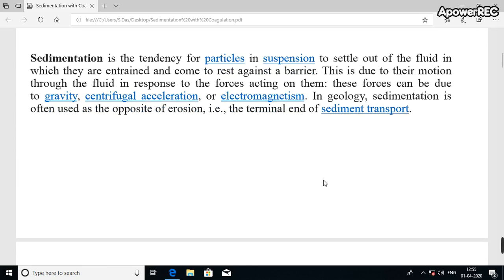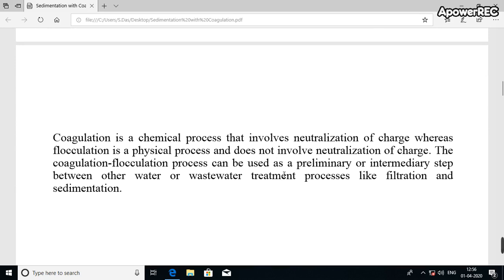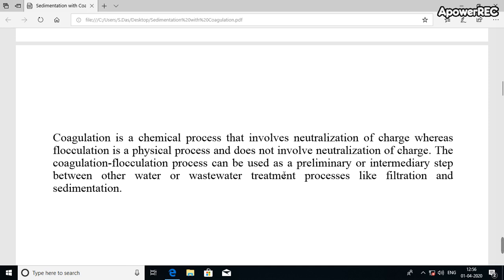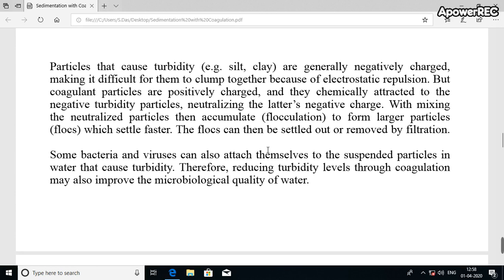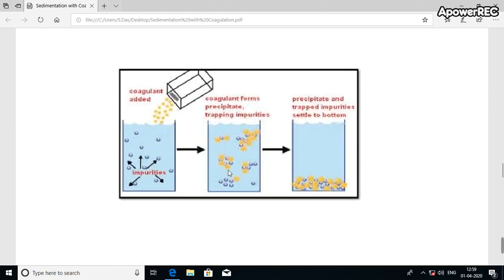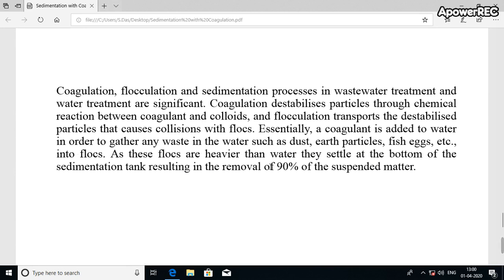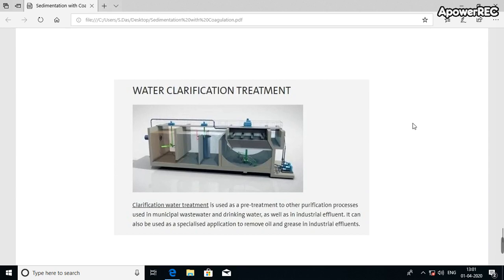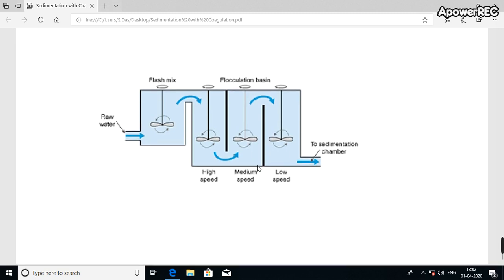Sedimentation with Coagulation